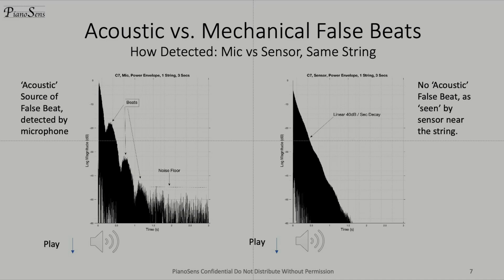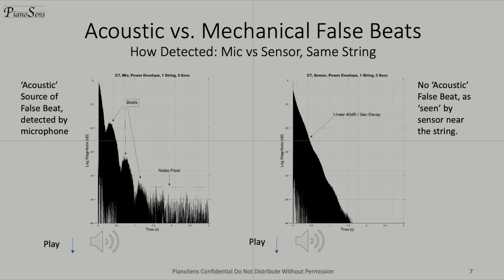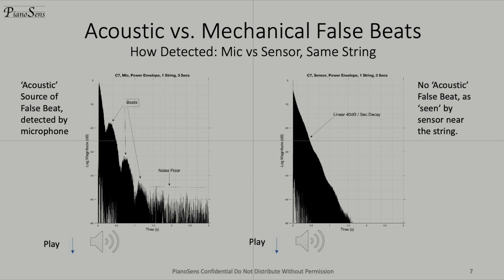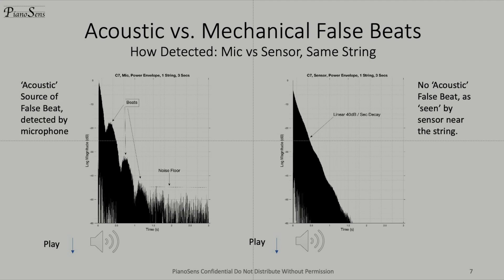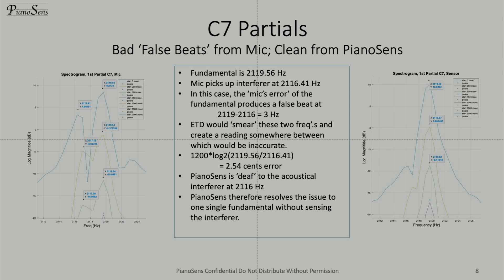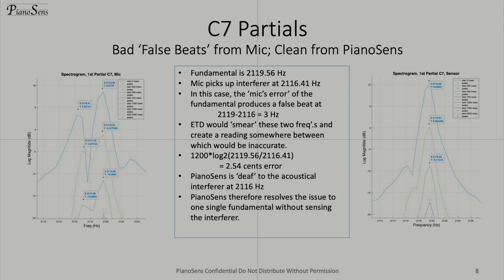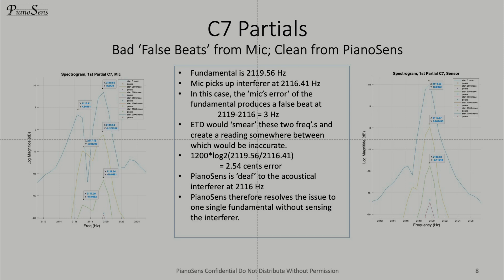False Beats in Piano: Two Sources, and How to Detect the Difference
There are two different sources of false beats in the piano. One is acoustic and the other mechanical. I am giving you a new tool to discern the difference and a practical way of knowing so you may deal with it better.